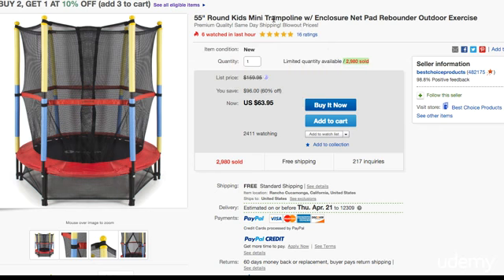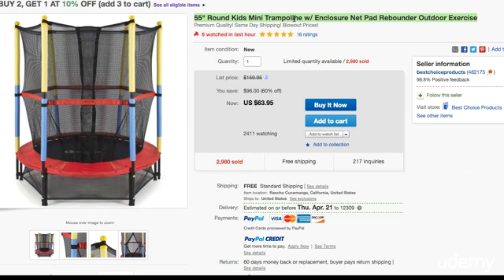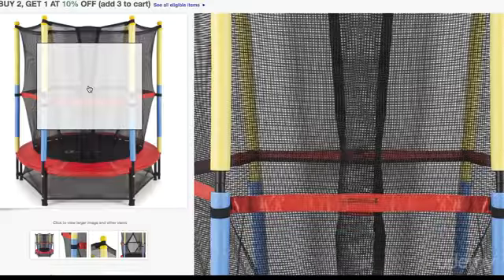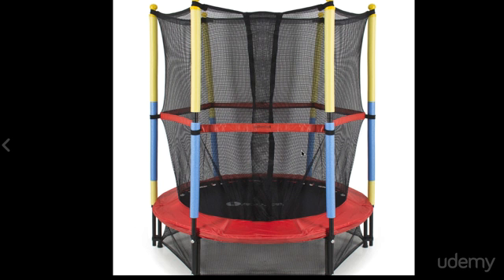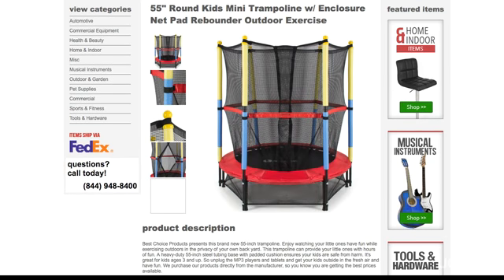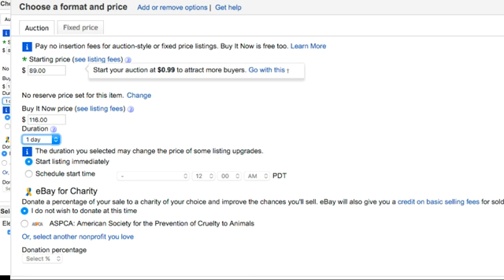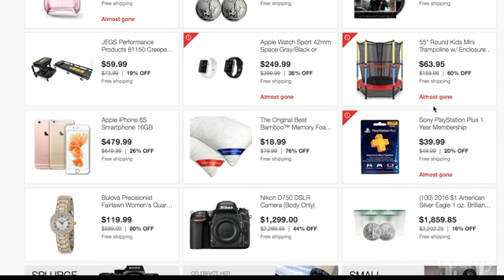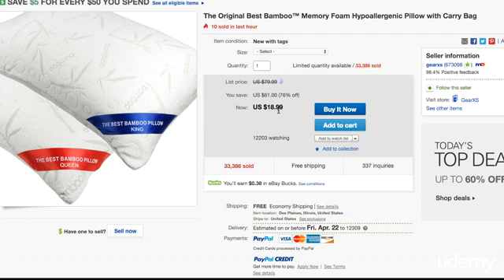14_Hacking daily deals